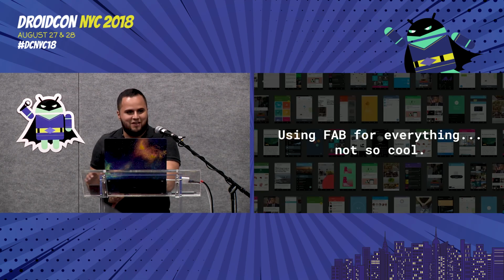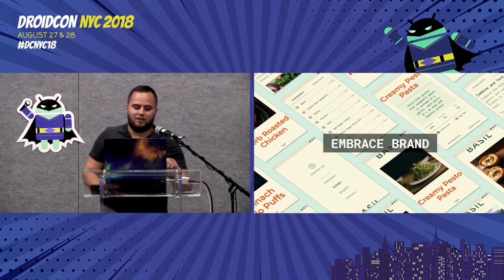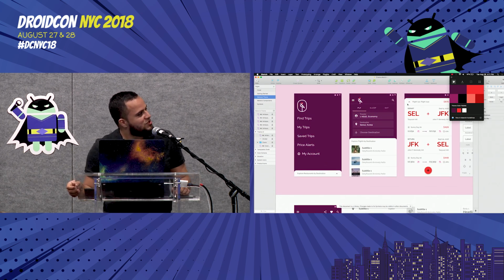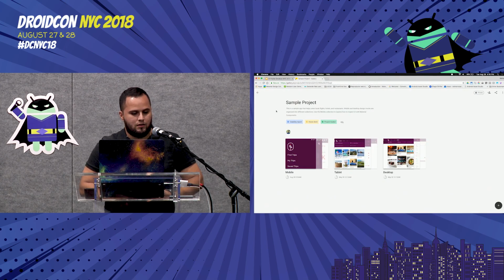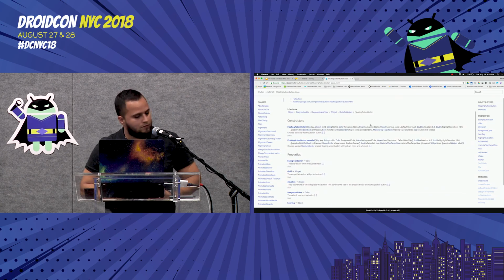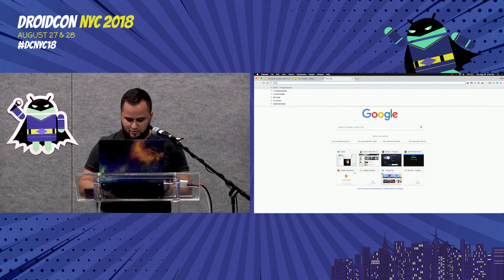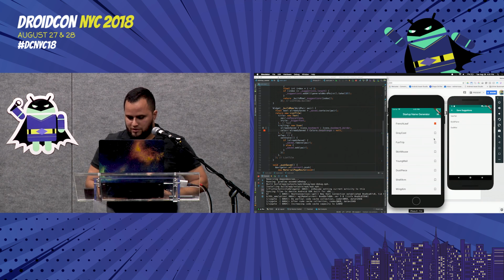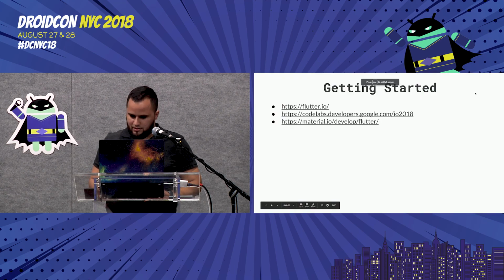Achieving seamless experience with Flutter and Material Components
Speakers: Nelmer De La Cruz

A guided overview at design once, run everywhere.

In this talk we’ll take a deep look at how to work with Flutter and the recently updated Material Components to create UI that works across platforms. From design specs to debugging UI with lighting fast hot reload